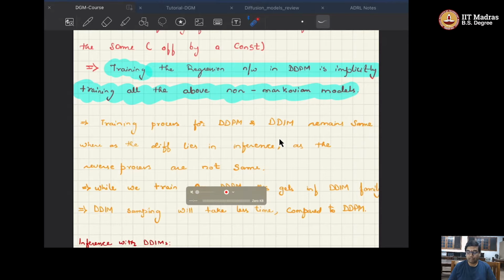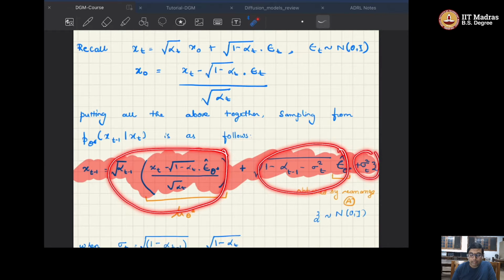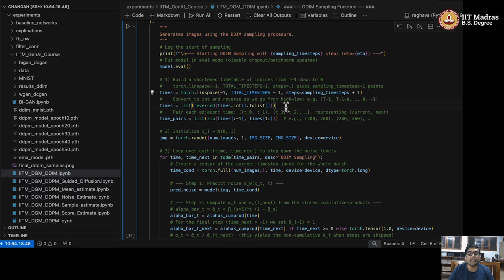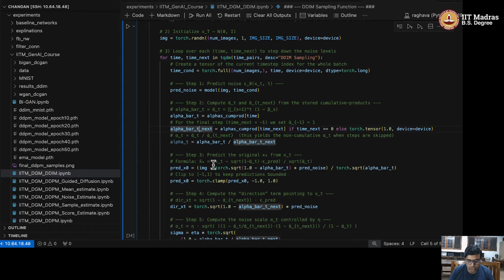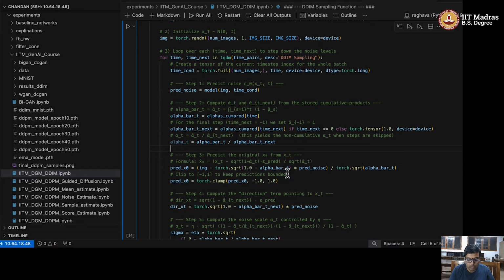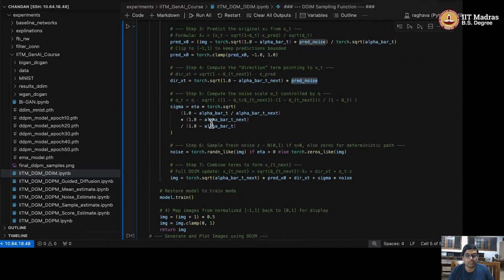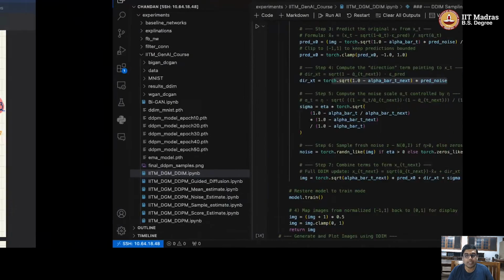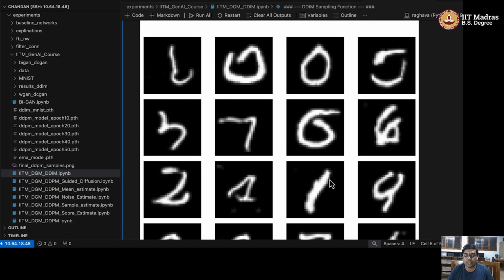W9T18: Implementation of DDIM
IISc Bangalore